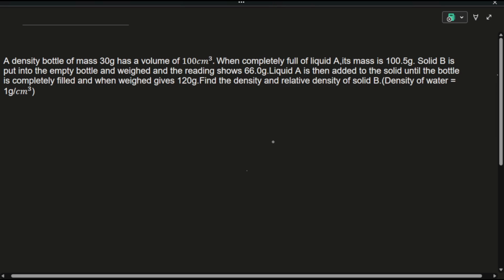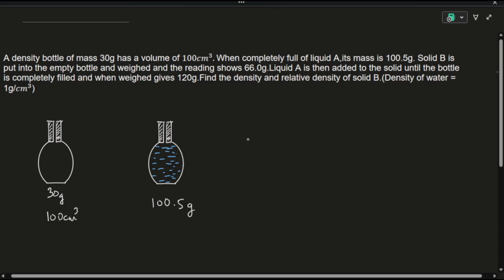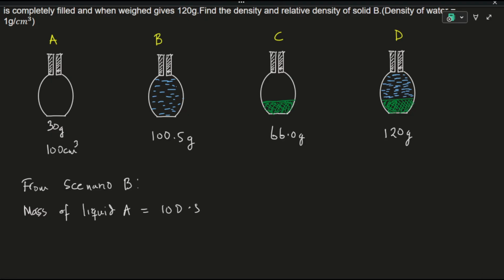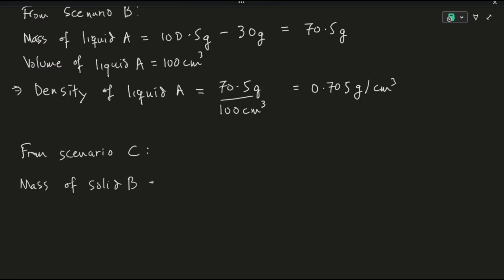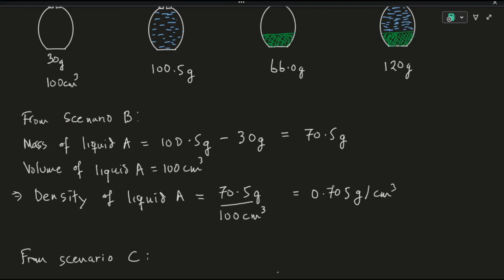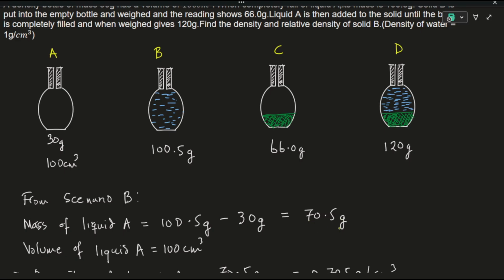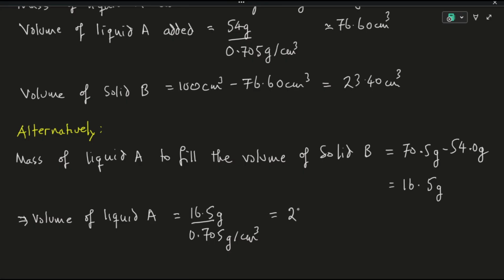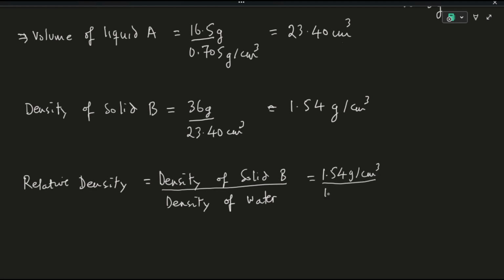Relative Density of Solid using Density bottle question. Well explained worked example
In this video, we explain how to determine the relative density (specific gravity) of a solid that is insoluble in water using a density bottle. You will learn step by step explained to understand it's working.

Clear explanations
Worked examples